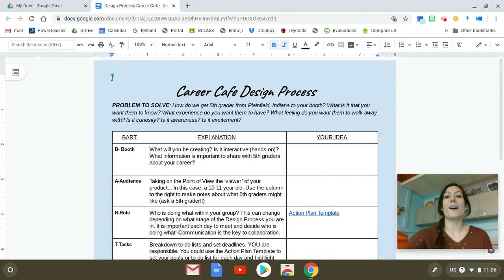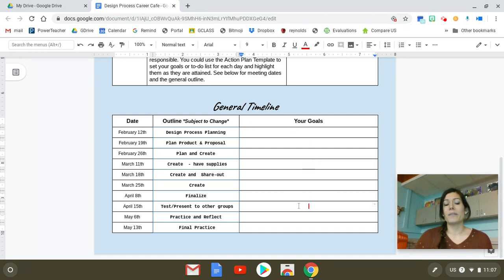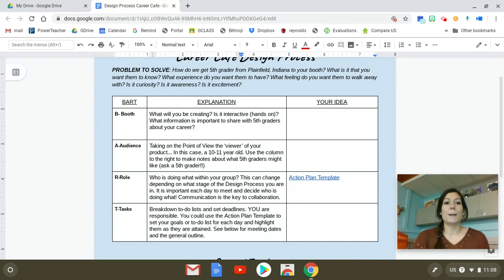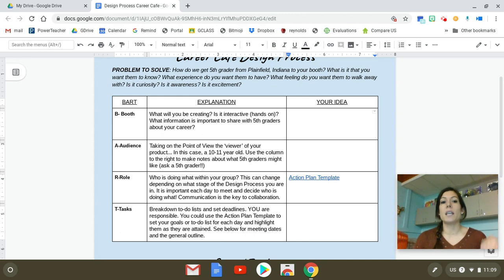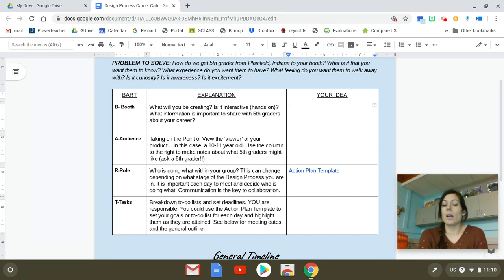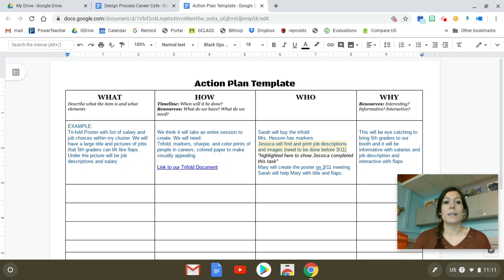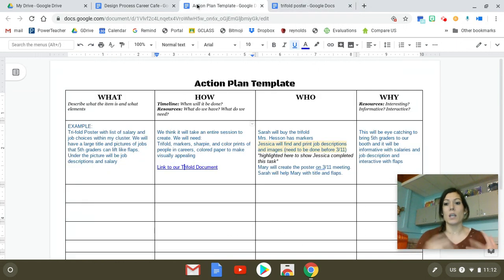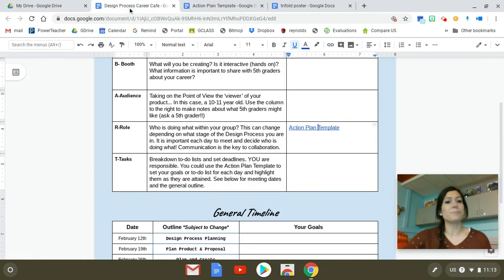Career Cafe Design Process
Session 5 Feb 12